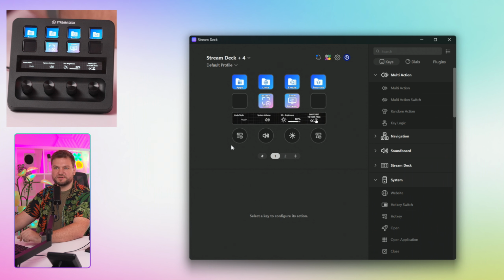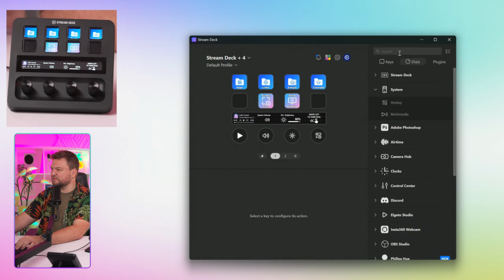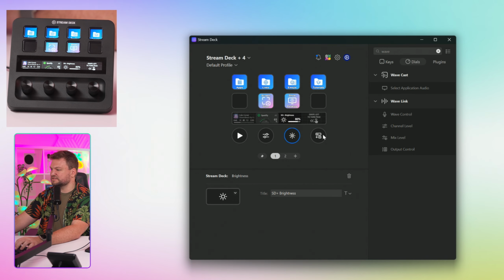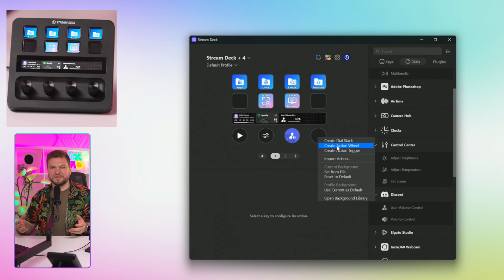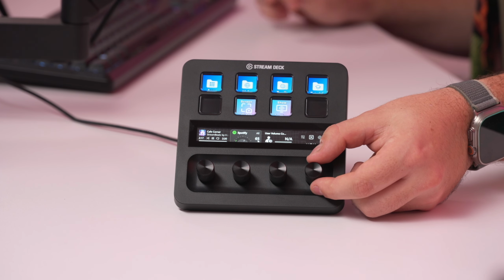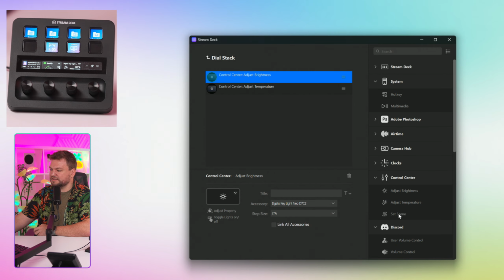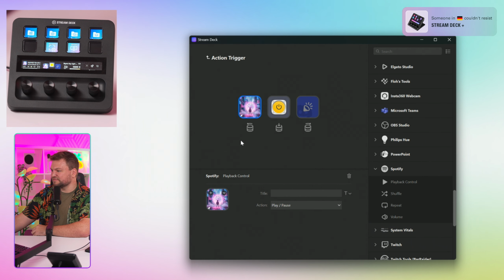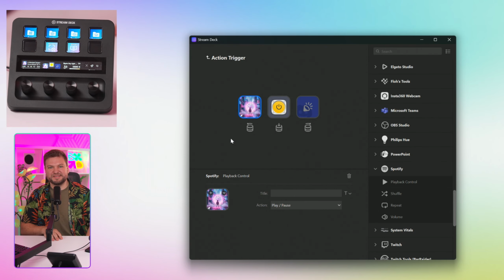Stream Deck + Advanced Dials: Action Wheel, Stacks, and Triggers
Unlock more hands-on control with Elgato Stream Deck + advanced dial actions. Use dials for playback, volume, Wave Link levels, lighting, and layered commands that keep your creative workflow moving. 🎛️

The video demonstrates Action Wheel for selecting several commands, Dial Stack for switching between dial functions, and Action Trigger for separate clockwise, counterclockwise, and press assignments. These controls make it easier to adapt the console to audio, music, or production tasks.